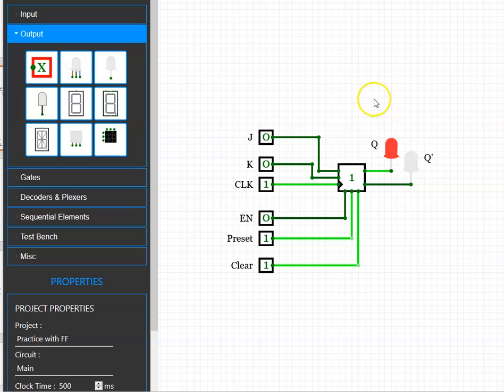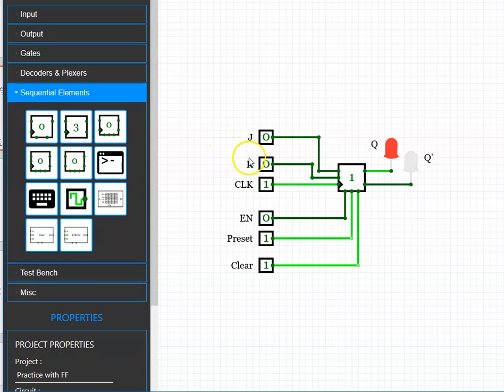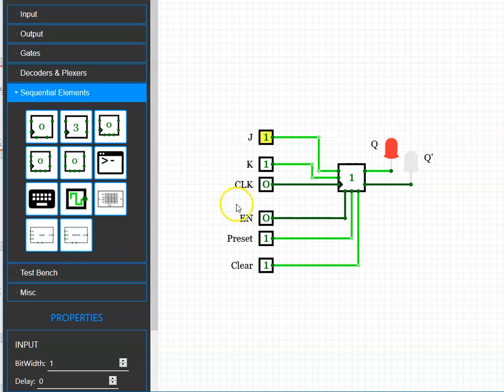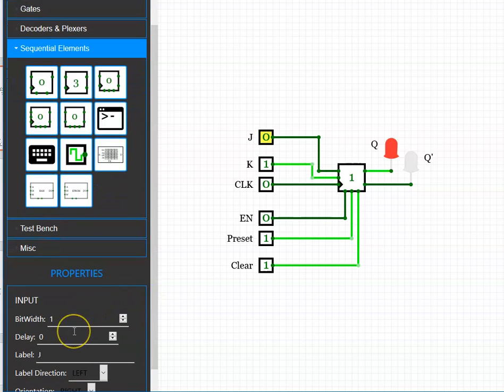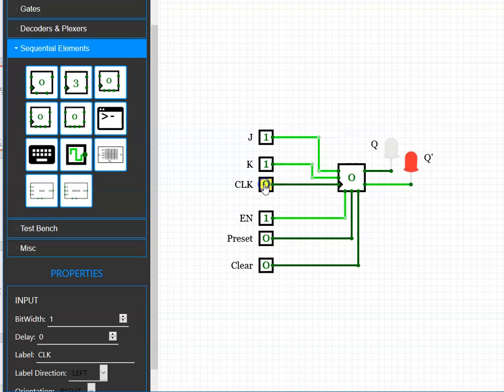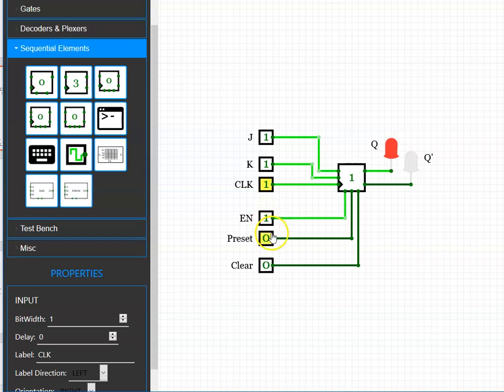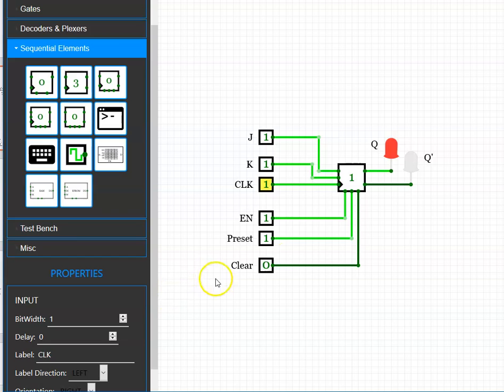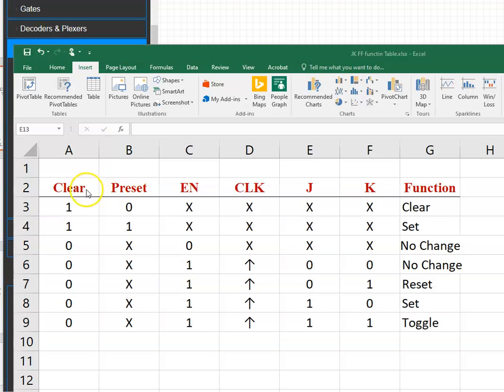FF Lab Function JK function Table Helper